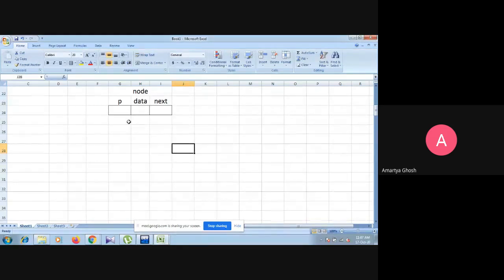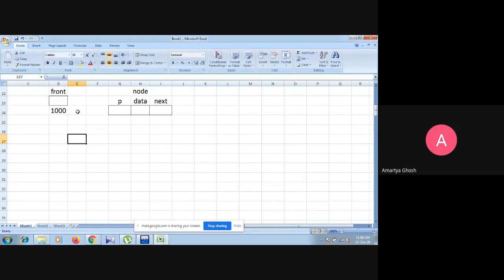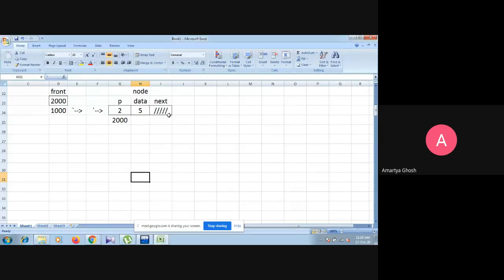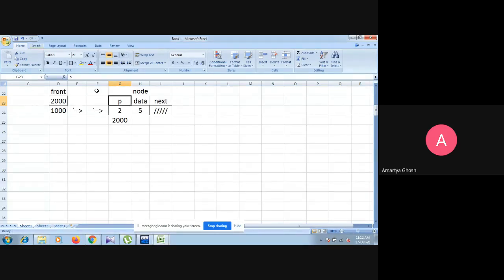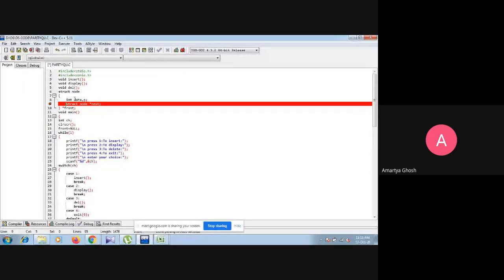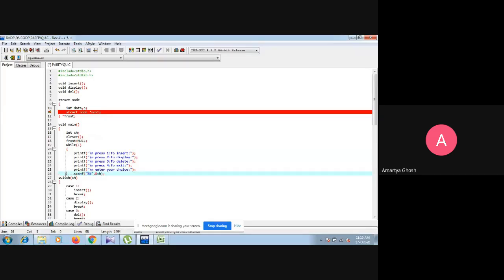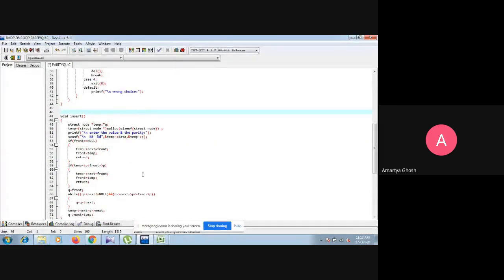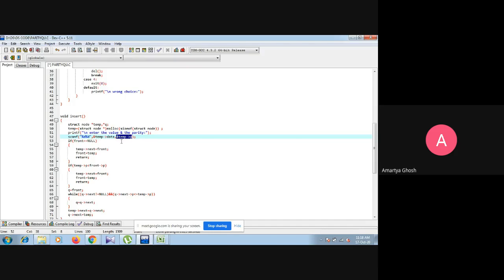Priority Queue Part 1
Priority Queue demonstrated by Mr. Amartya Ghosh , Assistant Professor , Computer Science & Engineering